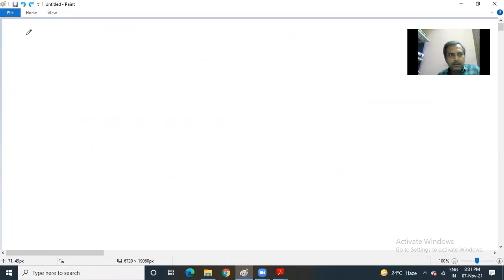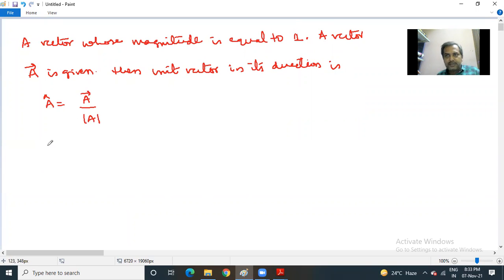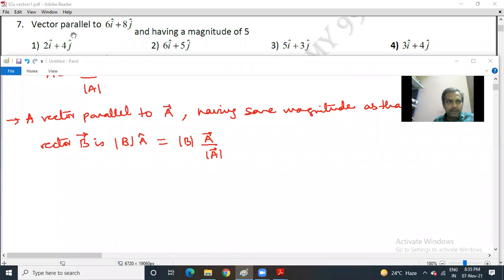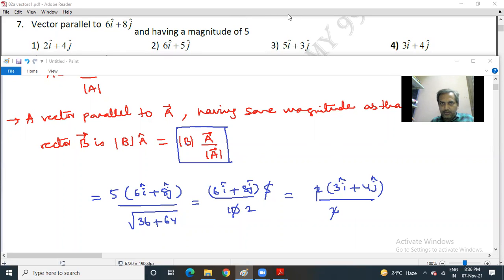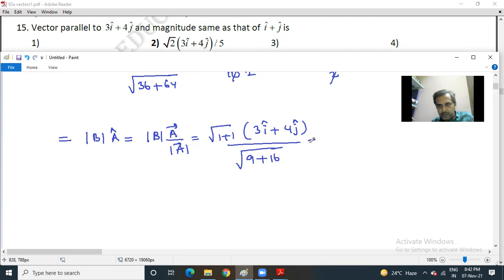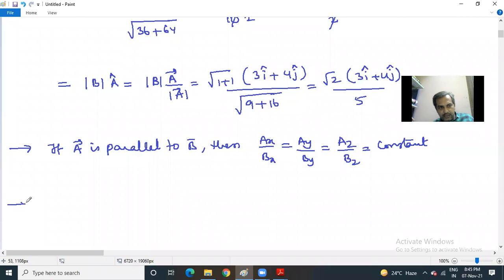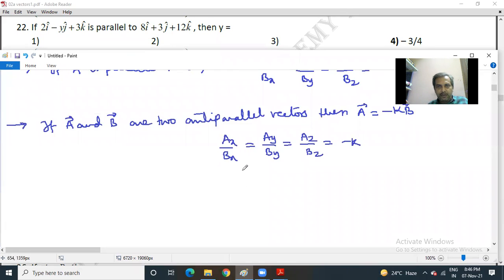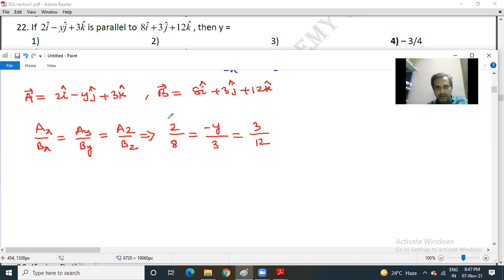34) Numerical on unit vector & Concept of parallel & anti parallel vector (for JEE & NEET)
This video helps the students to strengthen the concept of unit vector, a vector parallel anti parallel to another having same magnitude with the help of a numerical